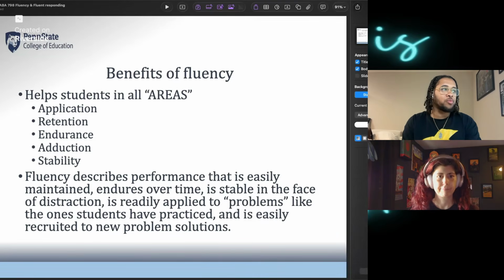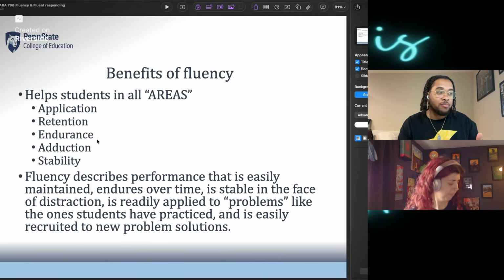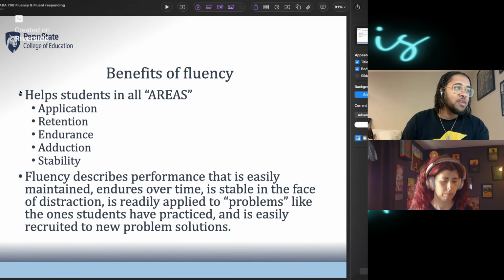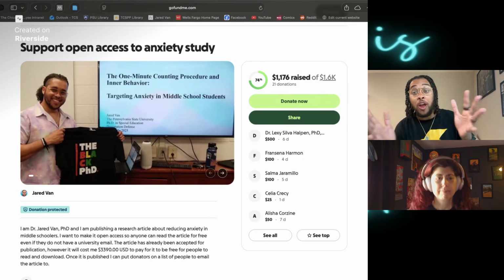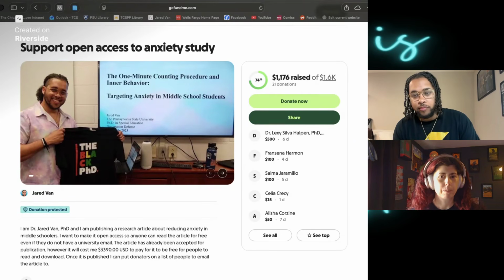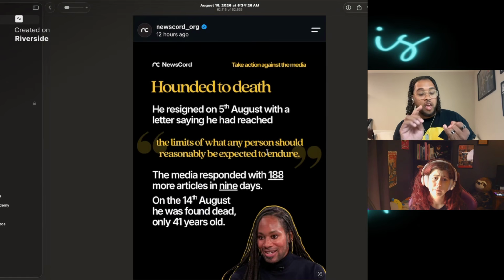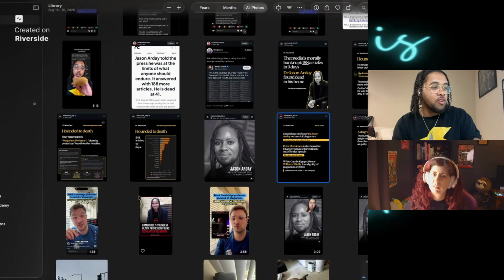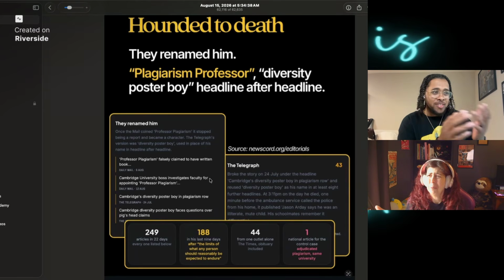The Learner is Always Right Podcast, Ep. 34- Changing Systems Within, Dr. Jason Arday, and more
Jared and Robin discuss changing the systems of oppression within the structure of academia through modeling and educating learners, review the tragedy of Dr. Jason Arday, and discuss varied wins of the week